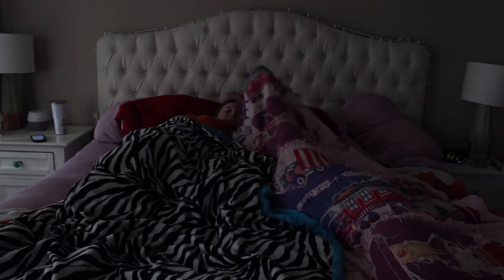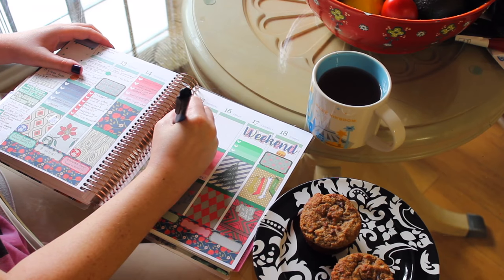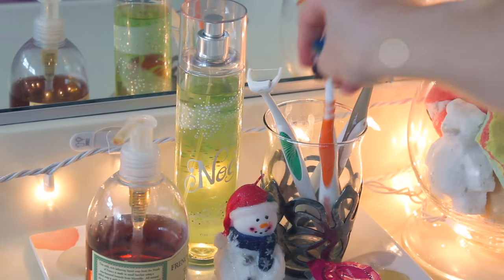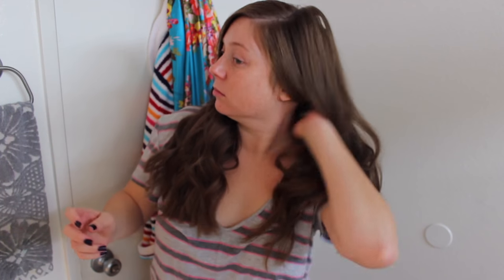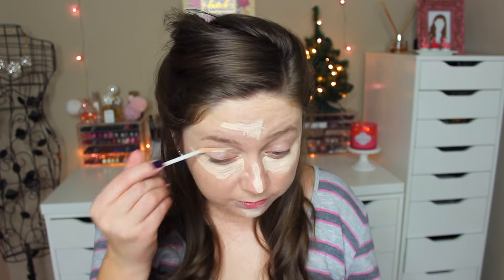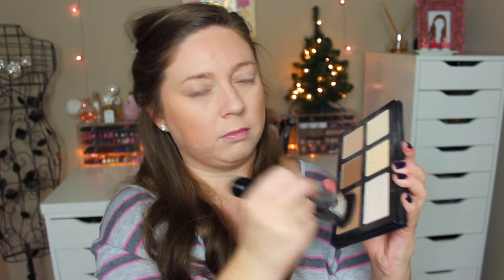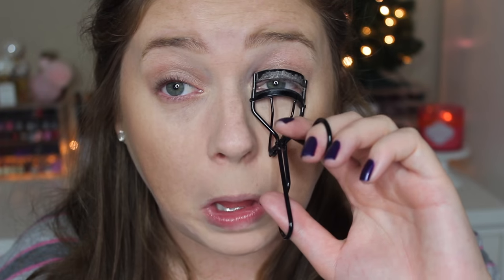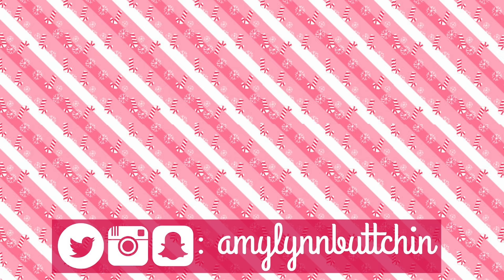Winter Morning Routine! ❄HolidAMY Day 11 | 2016❄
Hello my friends! Today I have my winter morning routine for you! Just wanted to share with you the different products I've been using lately, and what I've switched out for the cold winter months! And come back in a couple of days for my winter night routine ;0)

❄St. Ives Coconut & Orchid Body Lotion

Woohoo! I hope you found this video somewhat helpful/entertaining.